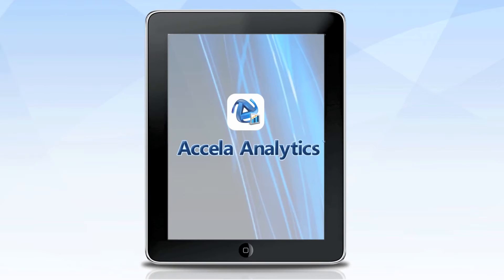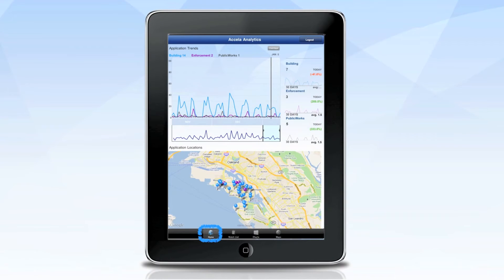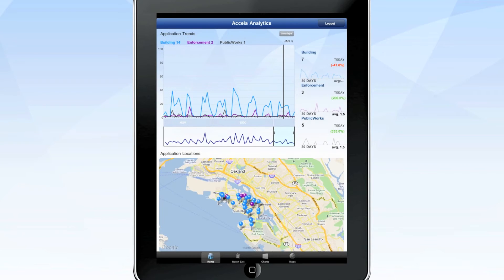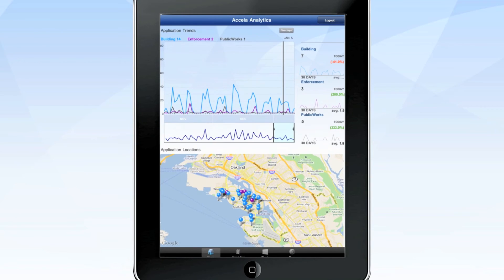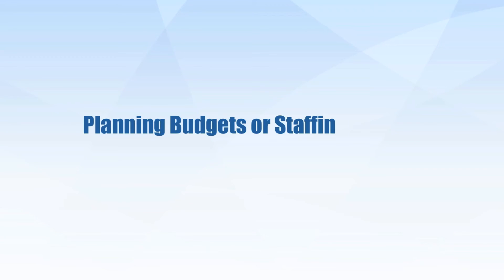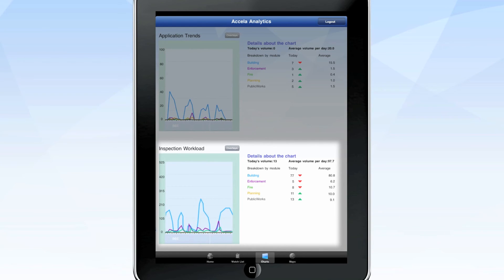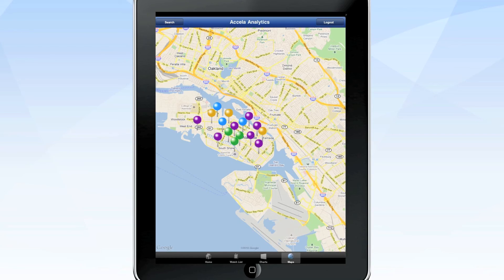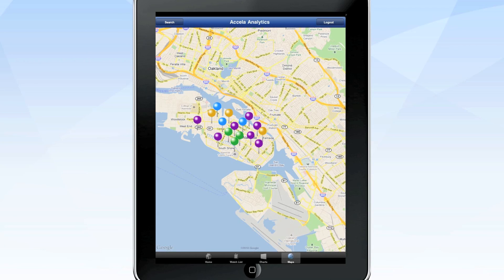AccelaAnalytics_video_demo.mov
Now you can bring the benefits of government transparency to your fingertips, with Accela Analytics -- the first iPad app that lets agency leaders easily access and analyze the Accela Automation® enterprise data behind their operations -- anytime, anywhere.  Accela Analytics takes that back-end data and displays it in a clear and navigable dashboard with details on a range of activity and trends.  The data can be displayed in graphical format -- allowing you to interact with it and drill into specific records for details.